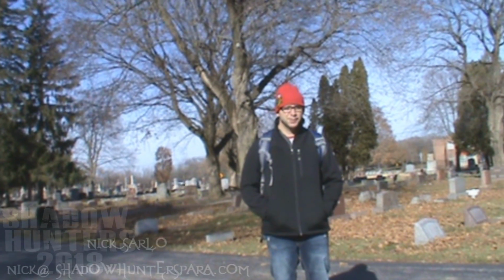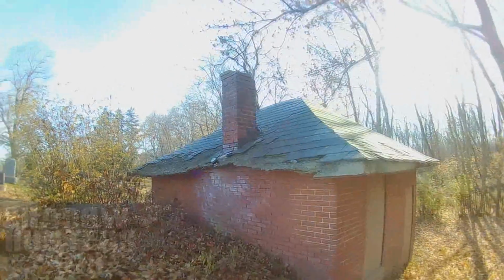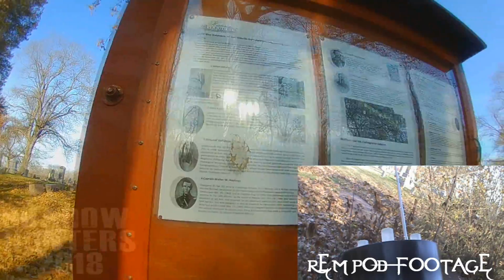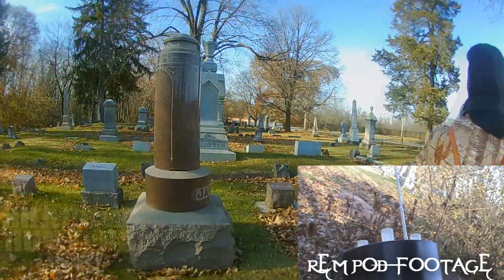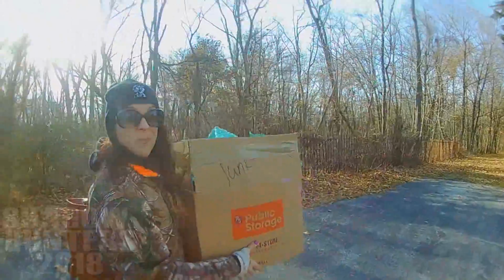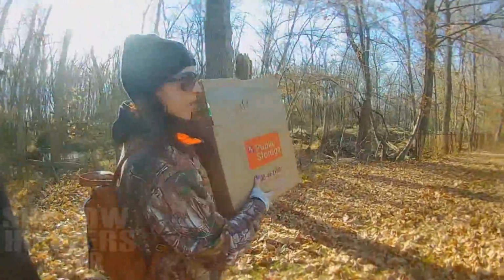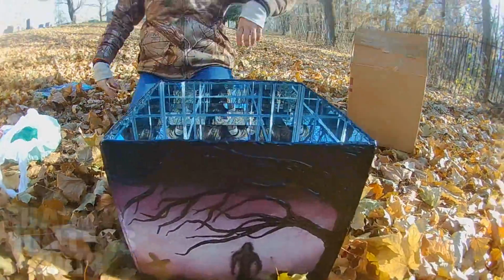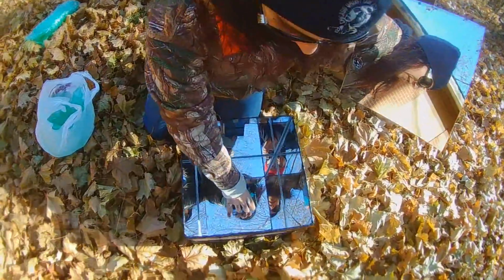Shadow Hunters Lake County: Episode 2 Millburn Cemetery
Join Shadow Hunters as they investigate this haunted cemetery in Lake County, Illinois. This cemetery features 2 sides. One side that is in use, the other, that is run down. What do you think will happen when they investigate it? In this episode, we also debut our new paranormal toy! The Devils Toy Box!

Want a box of your own? Contact Colleen Nadas on Facebook for prices and Sizes!  At the 2:10 mark it says Vandalism, but the font I used added some weird lettering between the a and the l.

String Suspense-PP Music (UK);
All music used is from the Freedom Company.